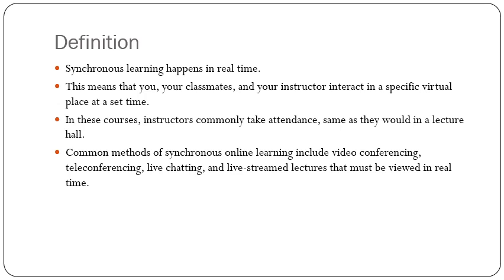Synchronous learning- Definition, Advantages and disadvantages.